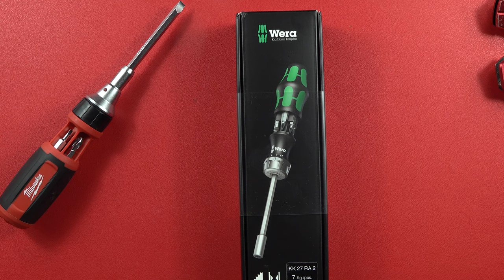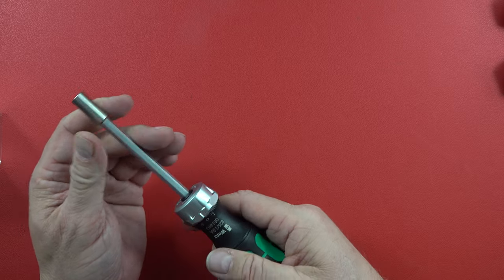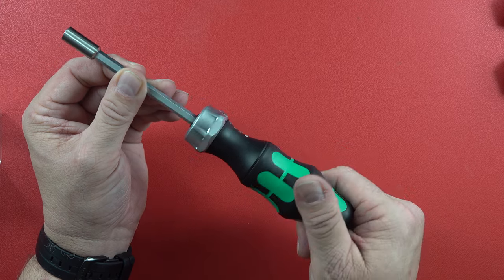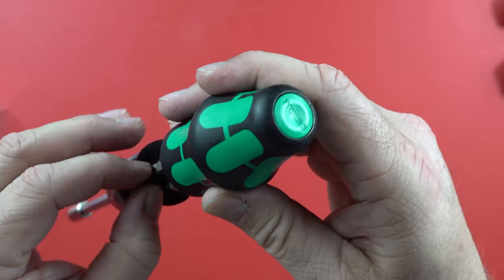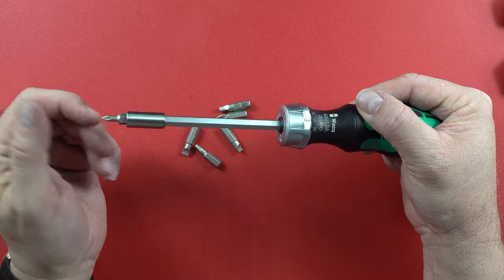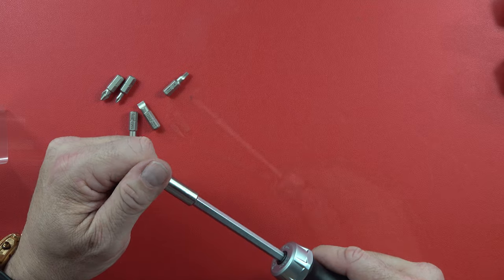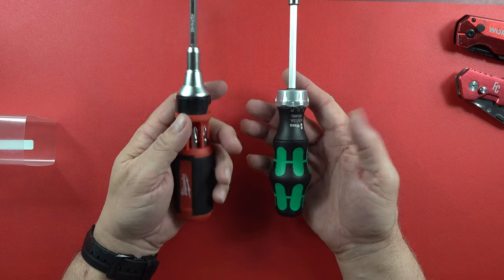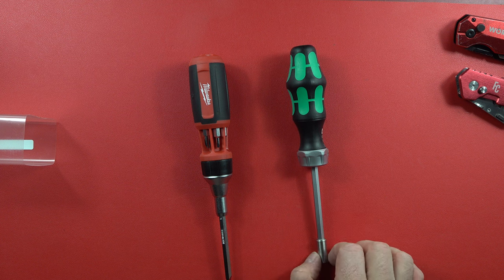Wera Ratcheting Screwdriver tool Review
Wera compact ratcheting screwdriver tool with multi-component Kraftform handle for high working speeds and particularly ergonomic screw driving. Integrated bit magazine in the handle. Includes ratchet: fine-pitched for small return angle, switchover ring (right, fixed, left), maximum torque of up to 50 Nm; hexagonal blade with ¼" hexagon socket take-up, stainless sleeve, strong permanent magnet.

Features & details
• Kraftform Kompakt with ratchet function for high working speeds
• Kraftform with anti-roll feature, multi-component, integrated magazine
• Fine-pitched for small RETURN angle; switchover ring (right, fixed, left)